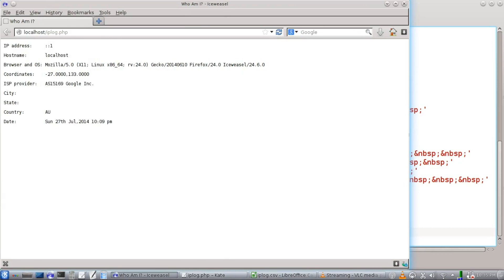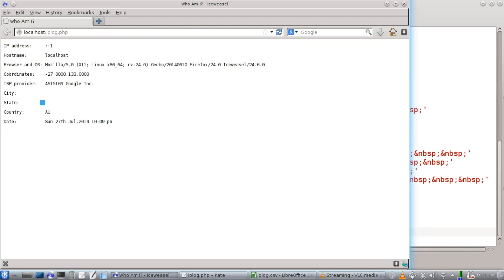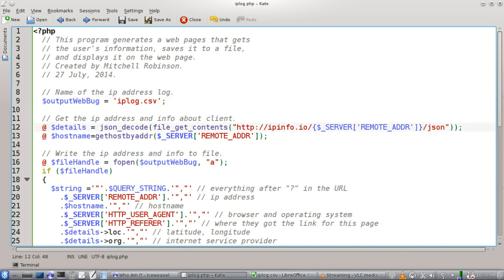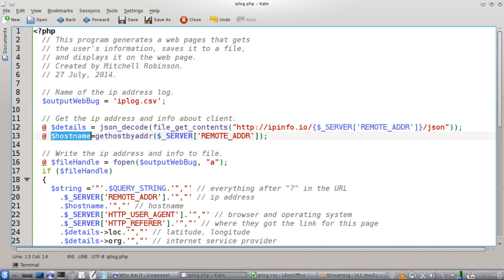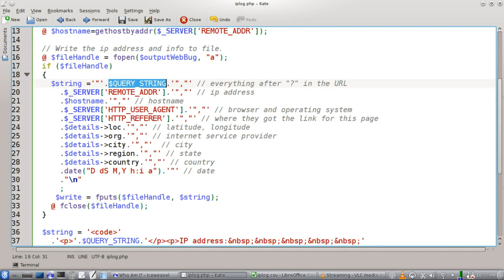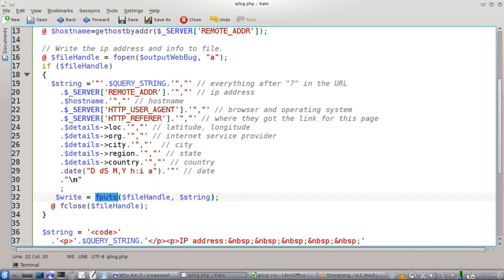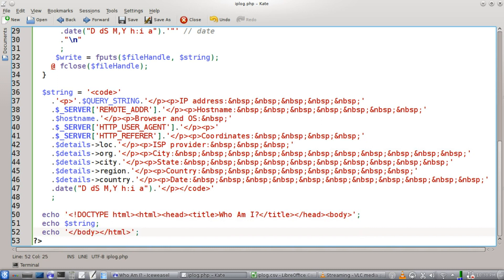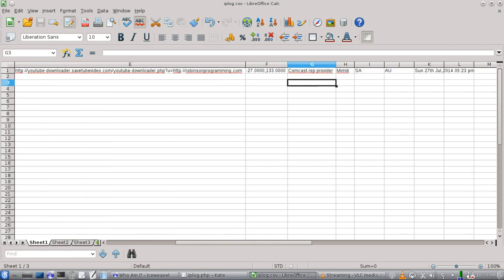Get And Save A Client's IP Address, Location, And Other Data In PHP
This shows how to get a user's IP address and geographic location, save them to a spreadsheet, and display them to the user. Saving the client's internet service provider, latitude and longitude coordinates, browser, operating system, and a timestamp are also demonstrated.

UPDATE: Make sure you define the query string variable as follows:
$QUERY_STRING = preg_replace("%[^/a-zA-Z0-9@,_=]%", '', $_SERVER['QUERY_STRING']);